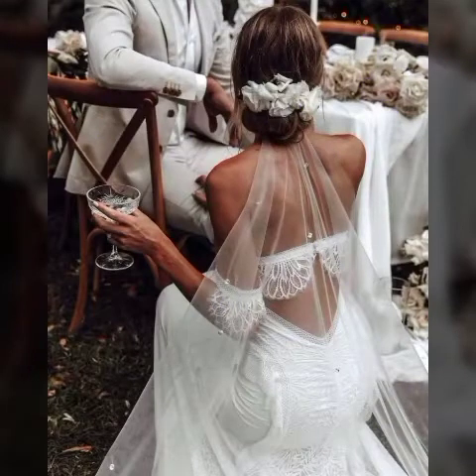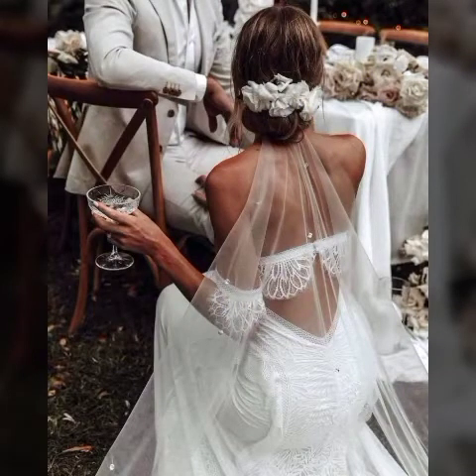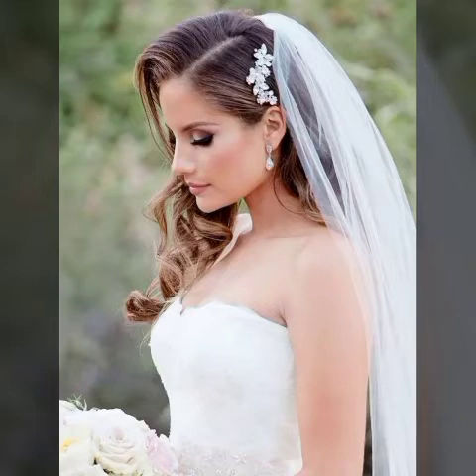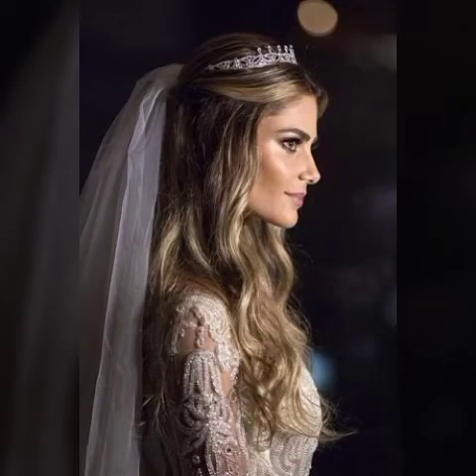Trendy Wedding Hairstyles With Veil Ideas || European Fashion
How are you my dear Subscribers And my all viewers, I hope you are all fine l, in my video I give you Brand new Hairstyles and Haircuts and Hair Dye color ideas which is about the latest trending Haircuts,Hairstyles and Hair Dye Colouring ideas from all over the world you can use to make your fashion lover and want to know the latest Haircut,Hairstyle and Hair Dye trends in fashion then subscribe to my channel "European Fashion Hairstyles"

Short Hairstyles
Hairstyles For Short Hair
Bob Haircuts
short Hair cutting For Women
Bob Cut Hairstyles
Pixie Haircut
Short Bob Hairstyle
Short Haircuts
Hairstyles For Women Over 50-60
Bob Hairstyle
short Haircuts For Women
Short Haircuts
Hairstyle Girls
Short Women Hairstyle
Short Hairstyles 2022